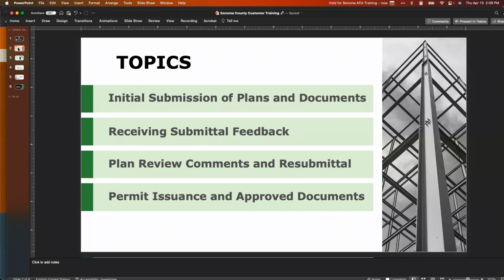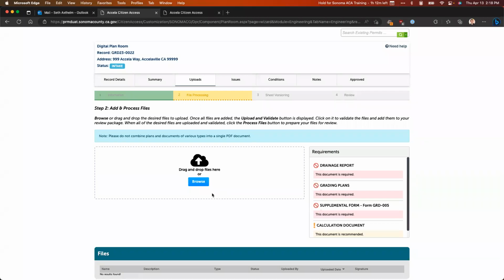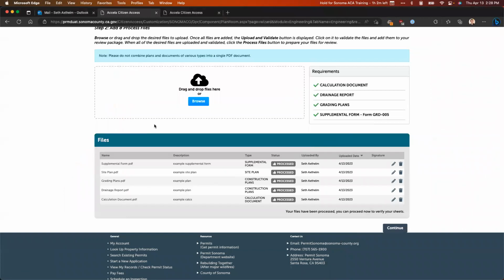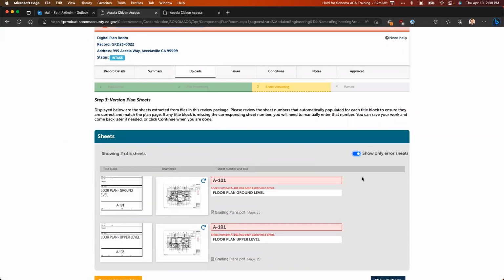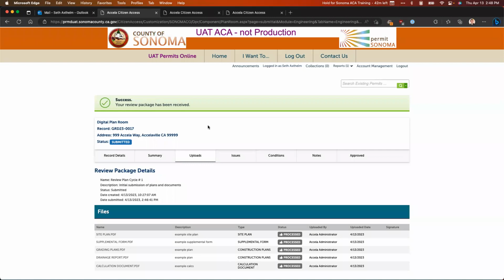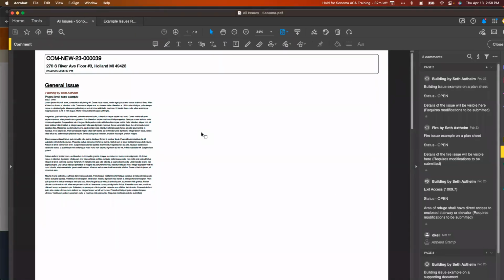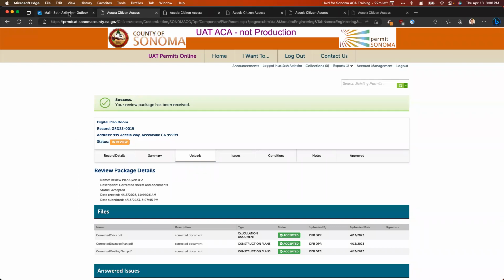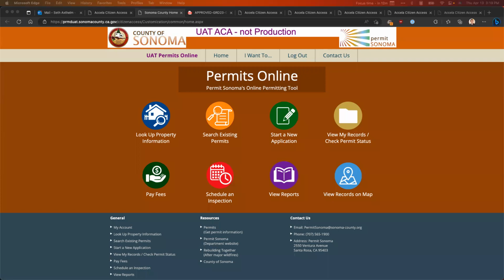Digital Plan Room Training April 2023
Learn about how to submit plans with the new Digital Plan Room (DPR).

DPR eliminates confusion by streamlining the communication between the applicant and Permit Sonoma.